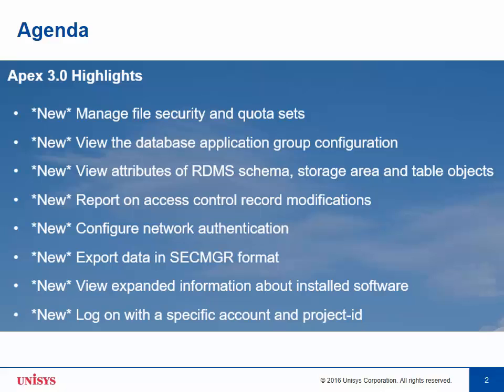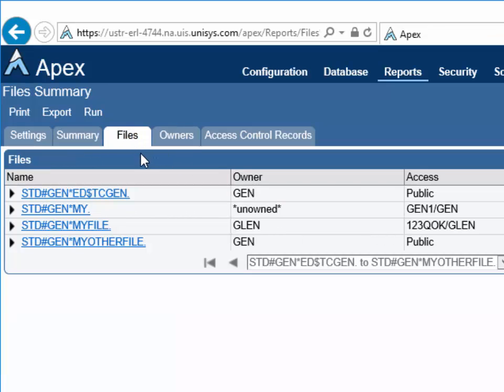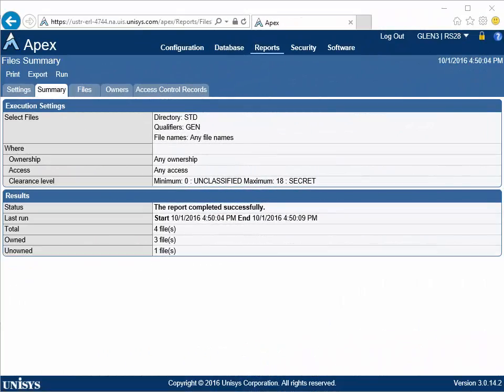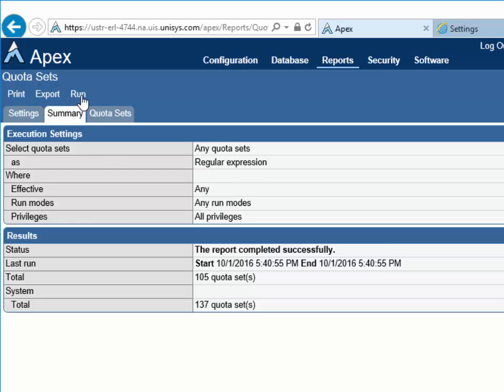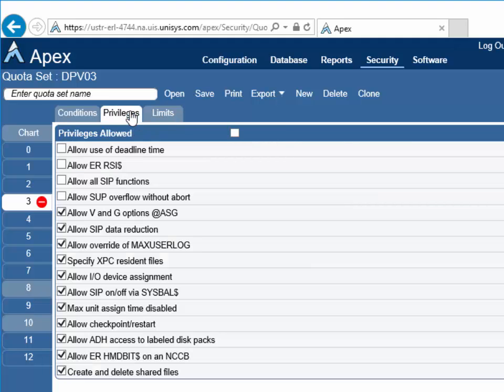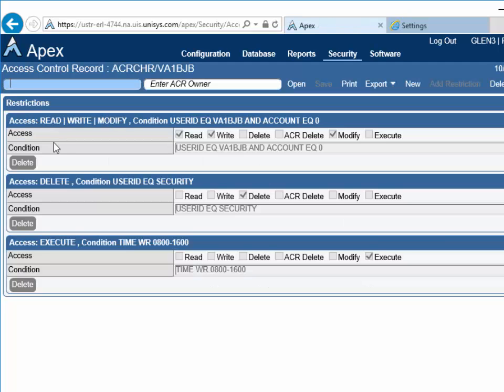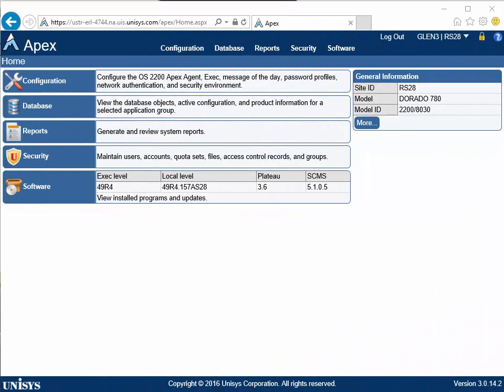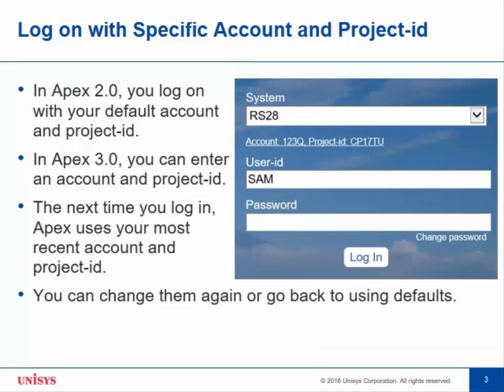Apex 3 0 New Features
This video presents some highlights of the new features in Apex 3.0.